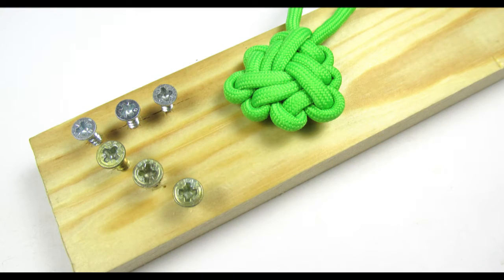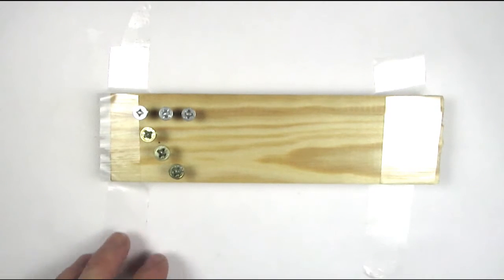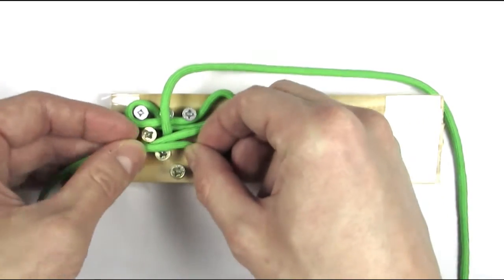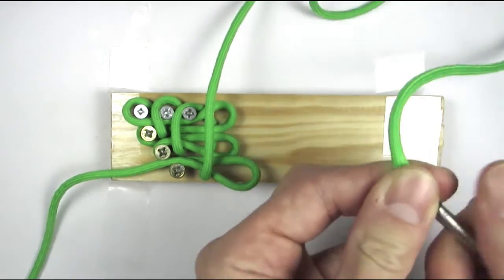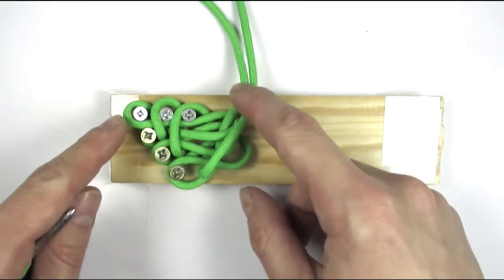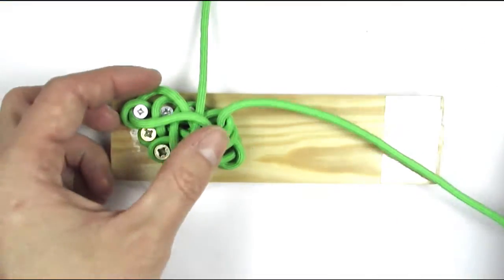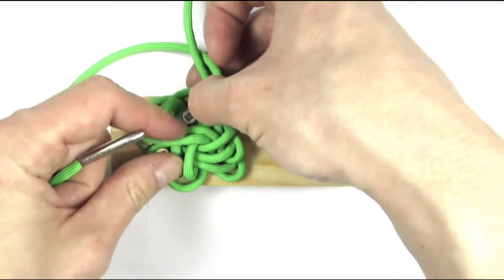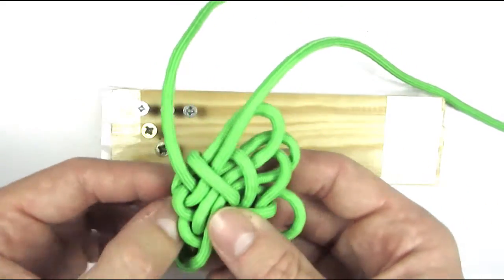Bao treasure knot 3x3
In this tutorial I demonstrate how to tie a Bao treasure knot, the 3x3 version.

We will be using the jig I presented in the previous video.
Using the jig, this should not be hard at all. The jig allows you to shape the knot before you remove it from the jig, meaning it will not be as sloppy as if you made it freehand. This will make sure you avoid much of the tightening process, which can be a bit of a pain.

Naturally, you could also make it without the jig using your hand as a jig. See how here:

If you like these videos, consider supporting the site!